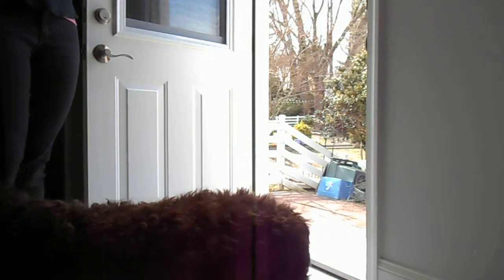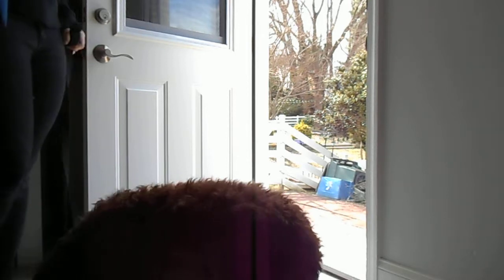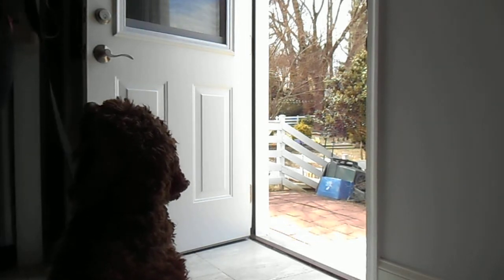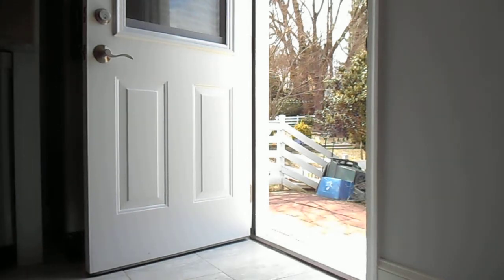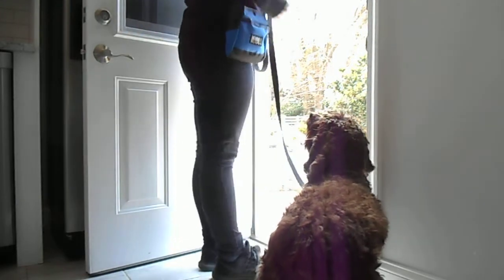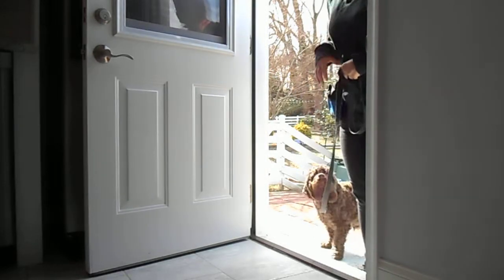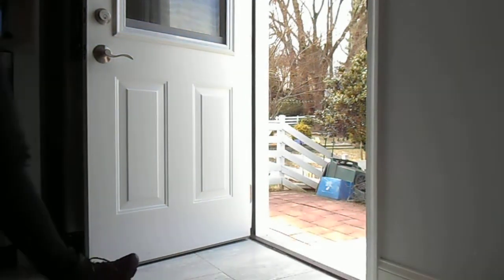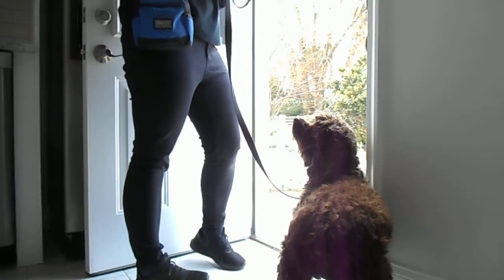"Wait"- Teach your dog to wait at doorways and other thresholds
Ham and I work on "Wait" in a doorway. Learn how to encourage your dog to hesitate when approaching a threshold. Next build the behavior so you can easily walk through a threshold with a waiting pup staying where you want them. Lastly, add in verbal cues to tell your dog when to wait and when they can cross the threshold.